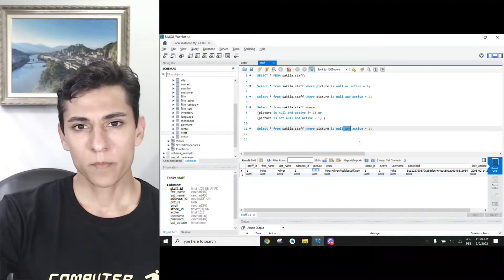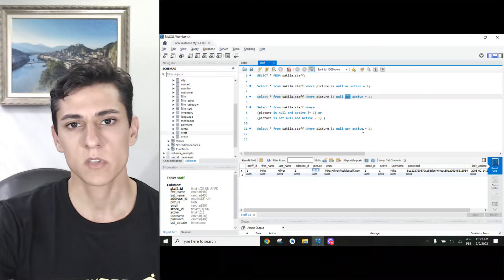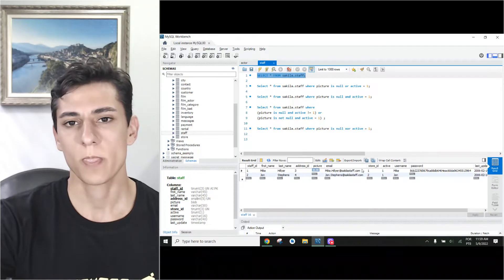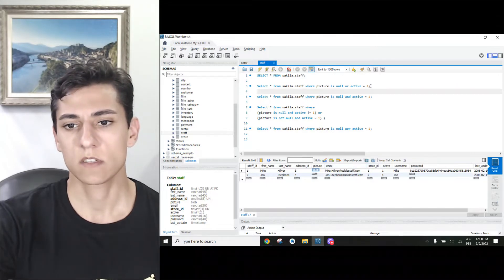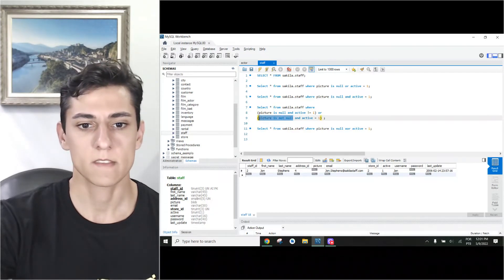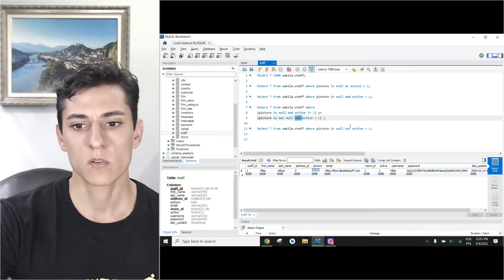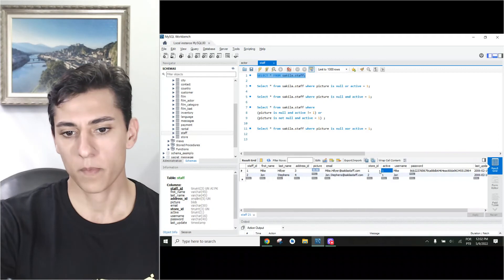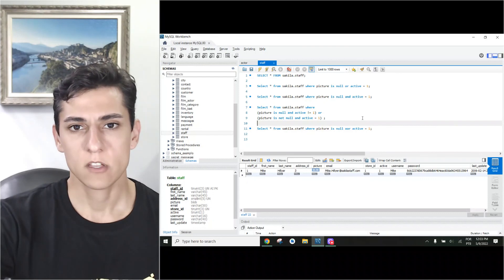XOR: Using exclusive OR operator in your MySQL statements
Lets talk about Computer Science! You are welcome here!
In this video we present the XOR operator and how to use it in a SQL context.
Hope you enjoy this material.